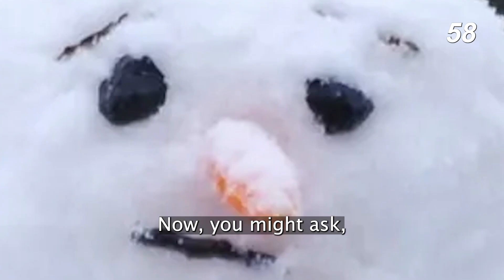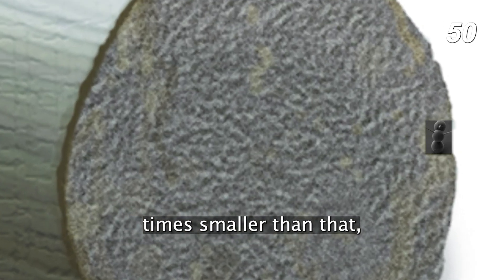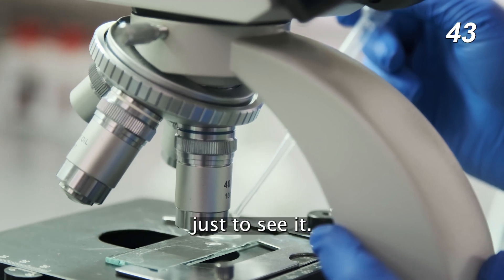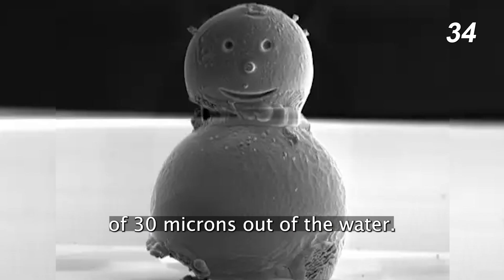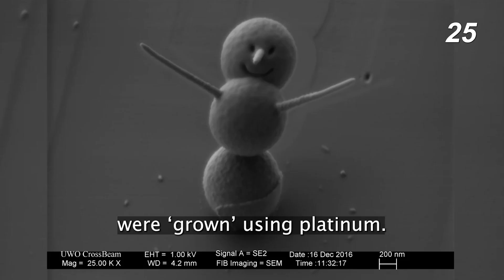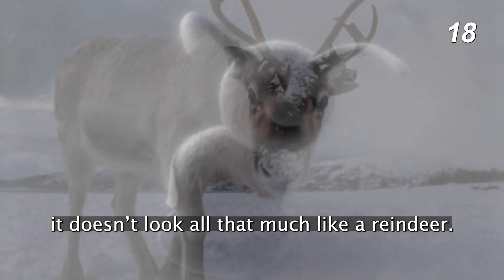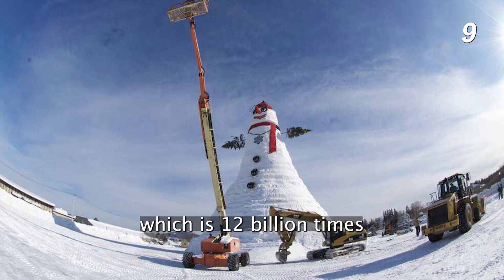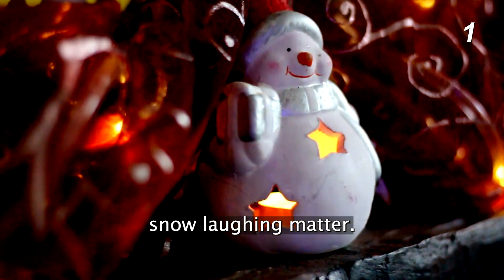The World's Smallest Snowman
is very, very small. 3 millionths of a meter, to be exact.